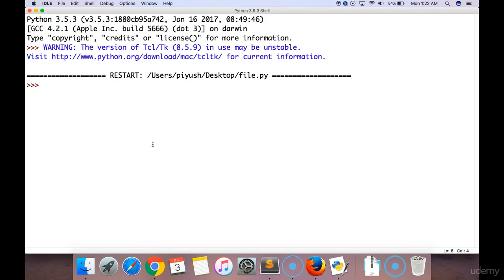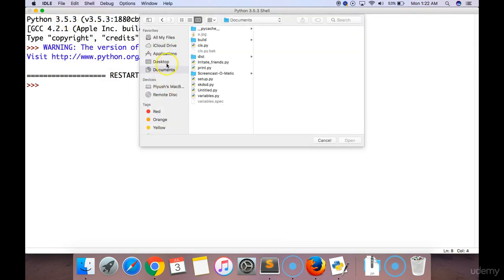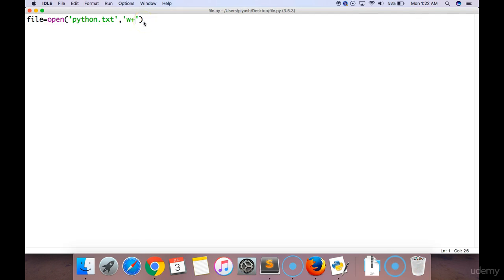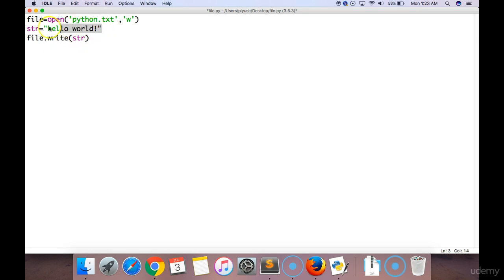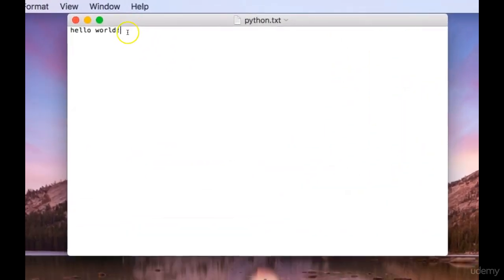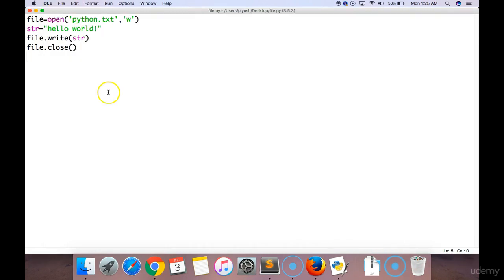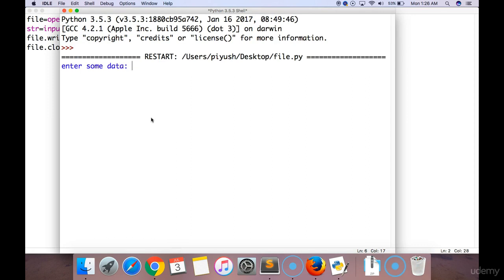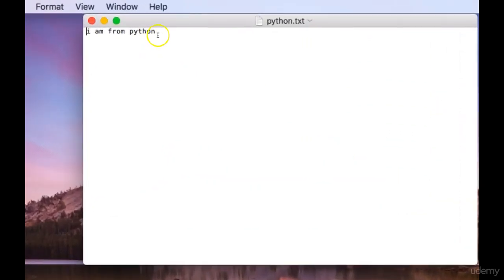Lecture 15-3 Writing File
Files in Python: Writing File